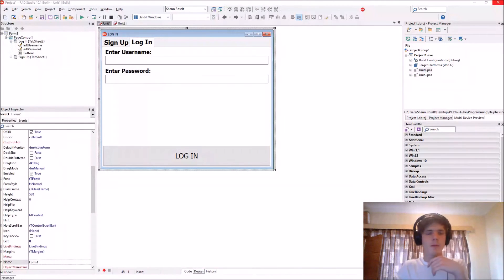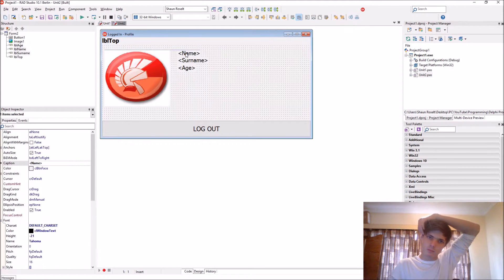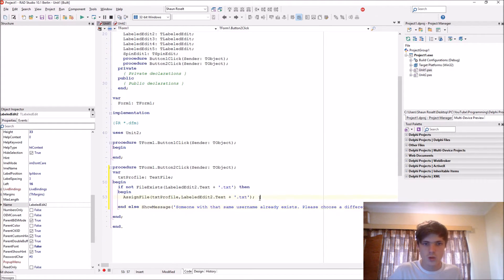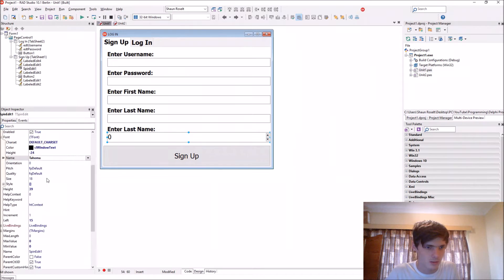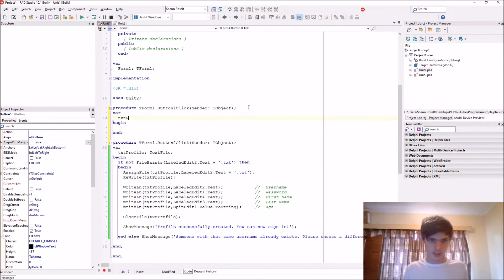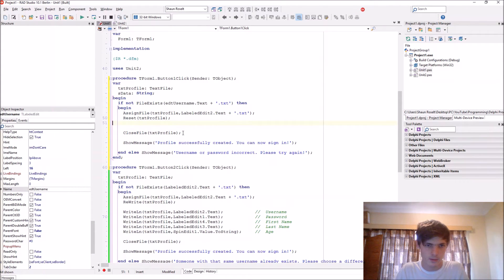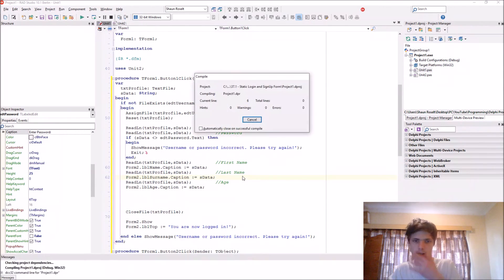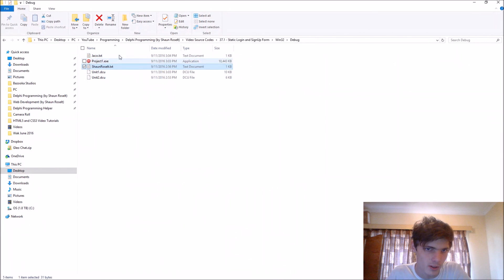Delphi Programming Series: 37.2 - Login and Sign Up Form with TextFiles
Hi. In this video we learn how to make a Login and Sign Up Form with TextFiles in Delphi.